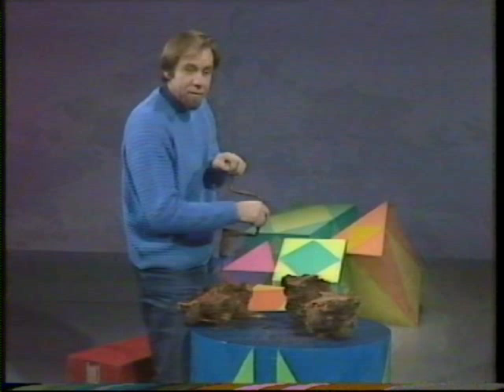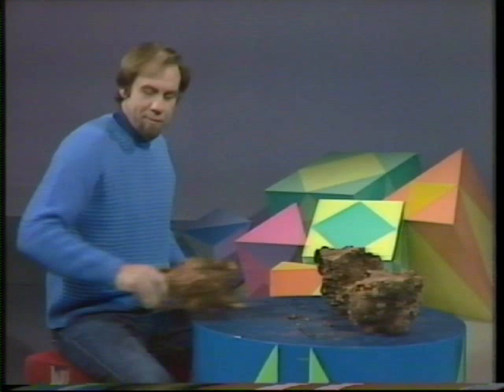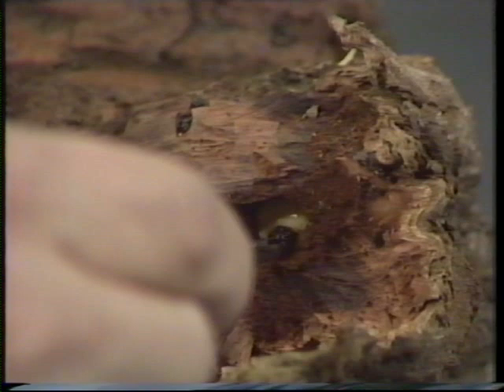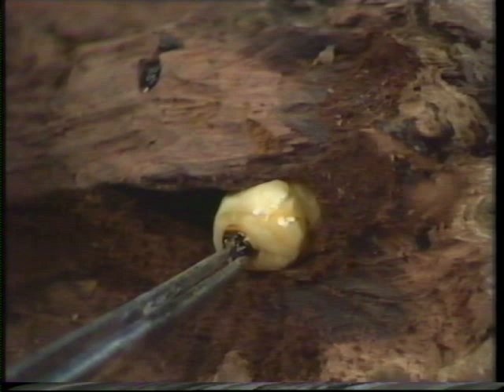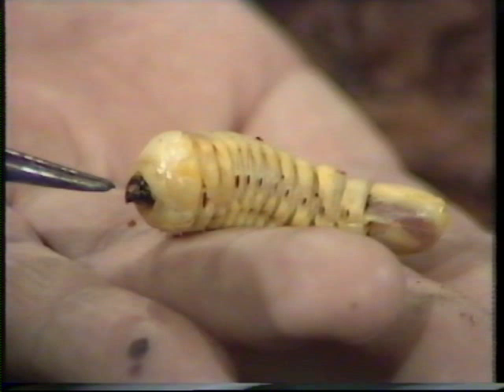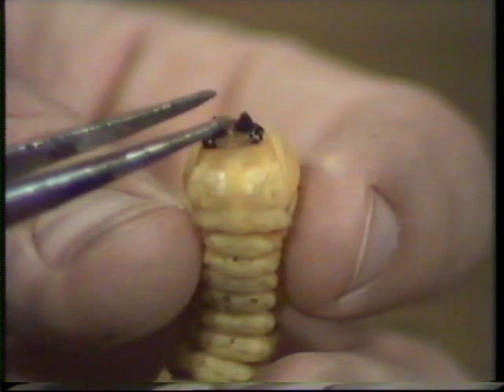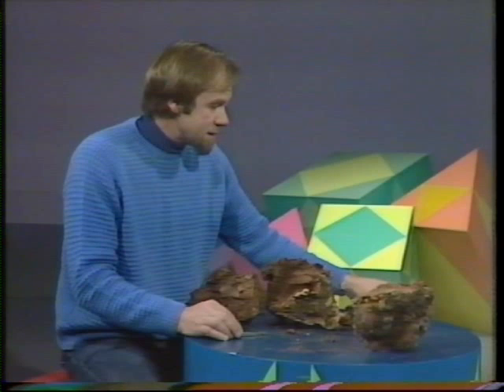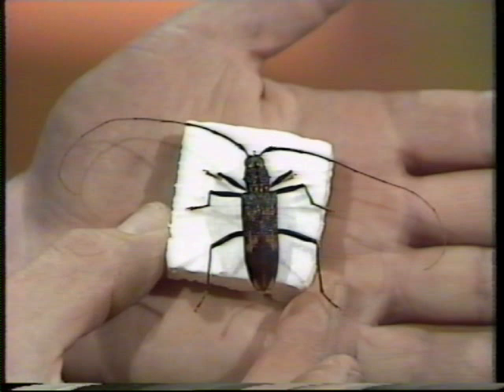Secret Life of the Longicorn Beetle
Longicorns are elegant beetles but Rob reveals their less attractive baby form, and shows how damaging these soft-bodied insects can be when they get stuck into hard wood